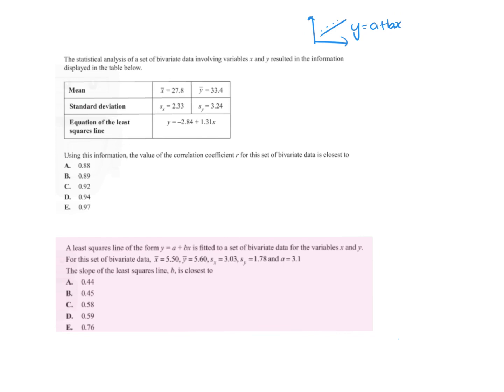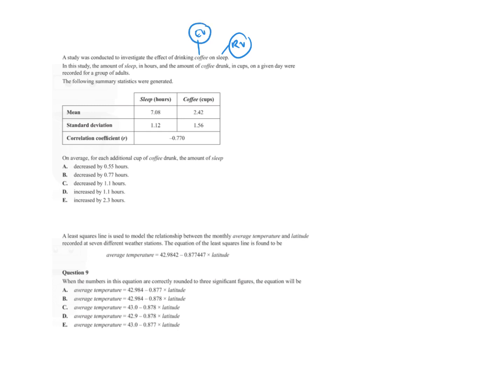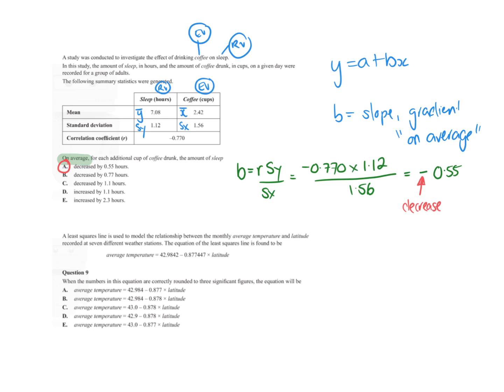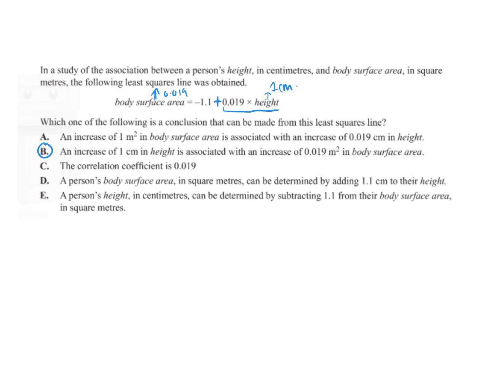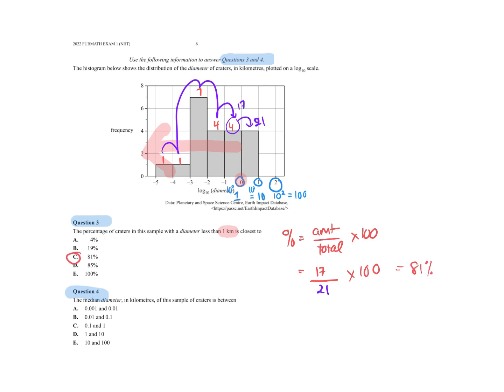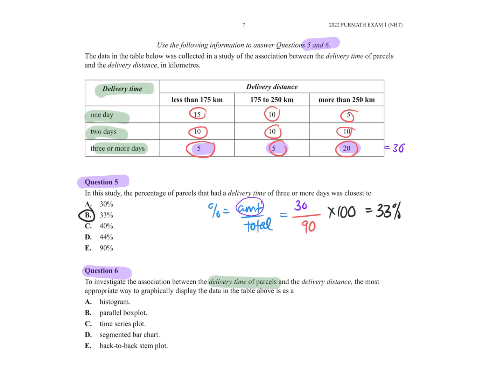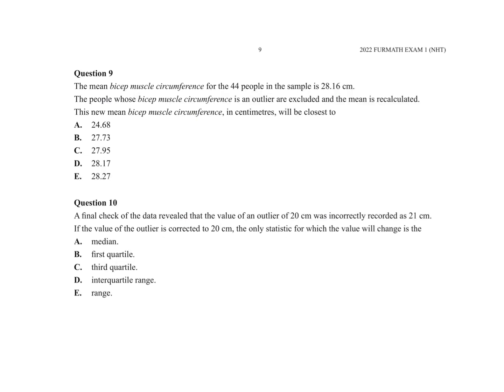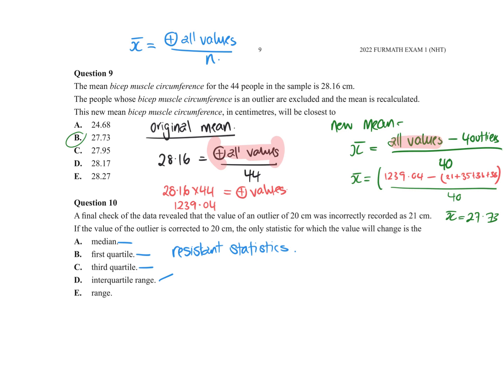12GM DATA ex3A part2 2 & NH exam Qs 22